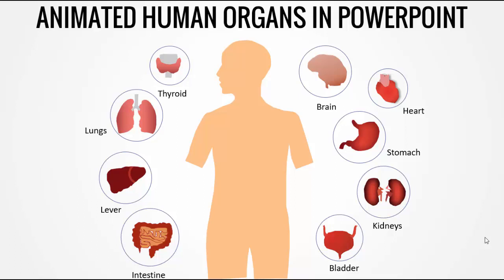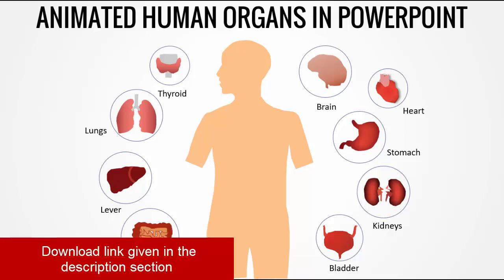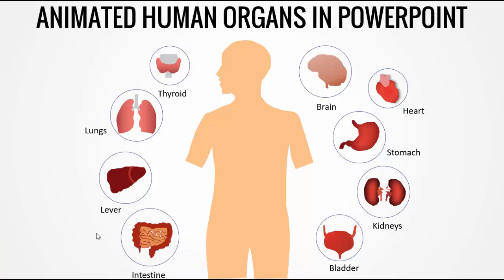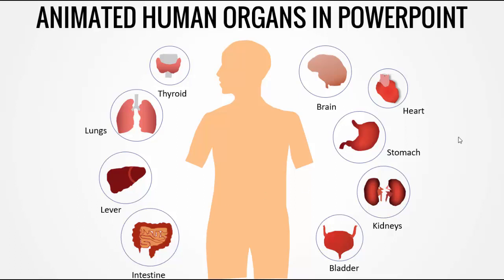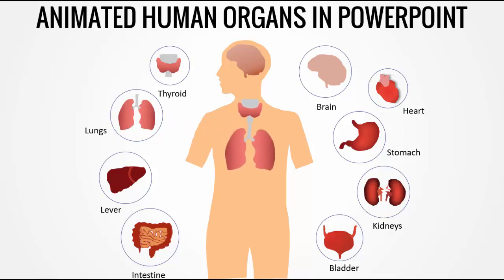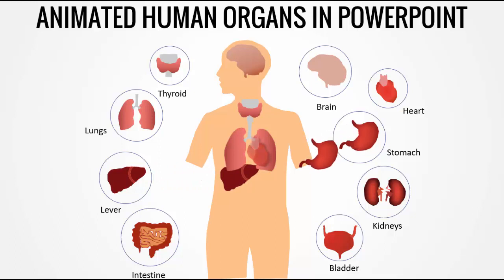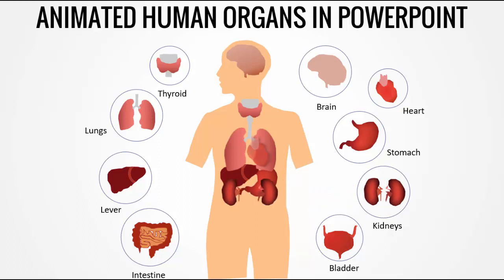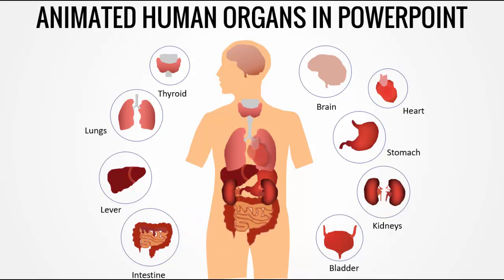Animated Human Body organs in PowerPoint/Free download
This is not a full powerpoint tutorial, I have created human organs in Powerpoint and this slide will be very useful for school students.

Modern designs
Creative templates
Easy Editing
Free download
Business Slides
Corporate Slides
PowerPoint diagrams
Professional designs
PowerPoint infographics
Popular slides